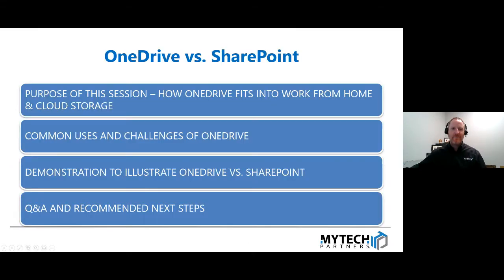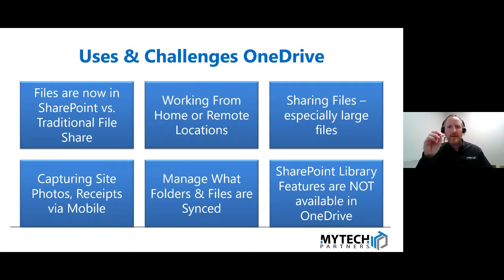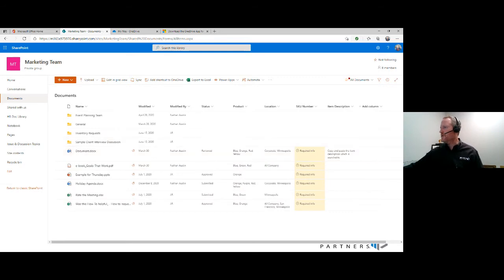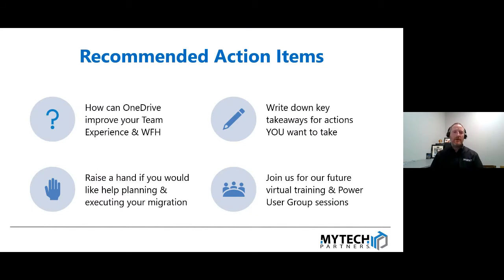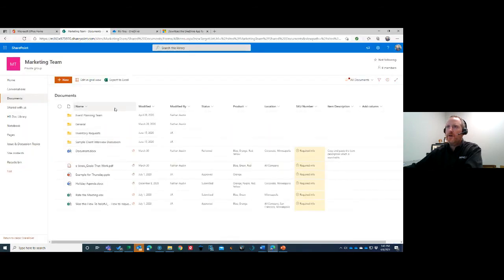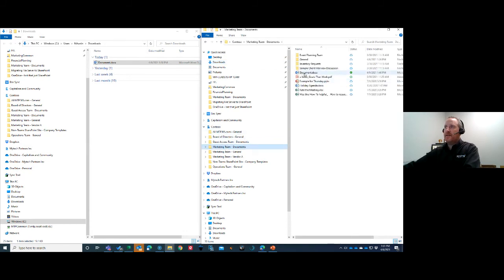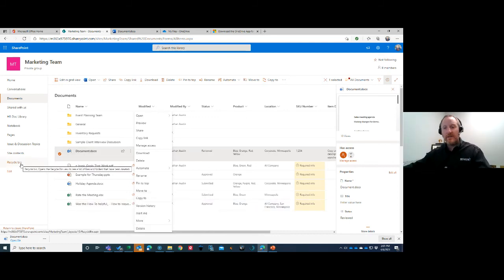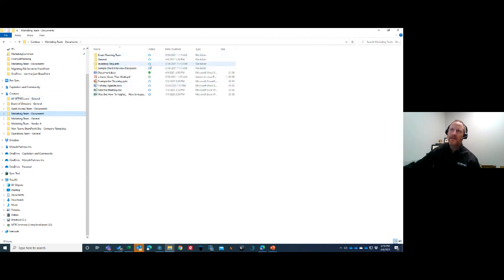Secure and Efficient File Storage & Sharing with OneDrive and SharePoint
What’s the difference between Microsoft SharePoint and OneDrive safety measures? Why do files seem to show up in multiple places, and why are they only sometimes sharable? The differentiators for SharePoint and OneDrive are sometimes a little unclear, but understanding how they work together can make using them easier.

The chances are good that your organization uses SharePoint or OneDrive secure file sharing in some capacity. With the constant risk of ransomware and physical disasters, a secure cloud storage solution is a vital piece of any IT strategy.

Join us as we explore the different capabilities and uses of these programs, including Microsoft OneDrive safety measures and secure file sharing. Learn how Microsoft 365 products fit together, what works for individuals, what’s best for groups, and how you can integrate everything into your broader organizational strategy.

In this session, content is covered in the first 30 minutes - the remainder is the Q&A portion.